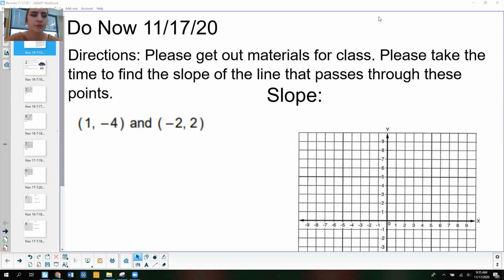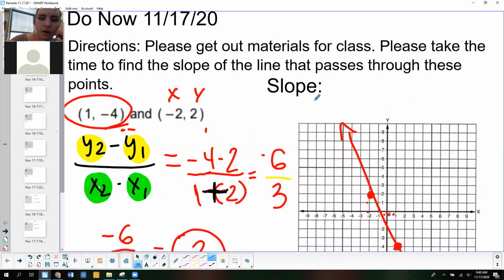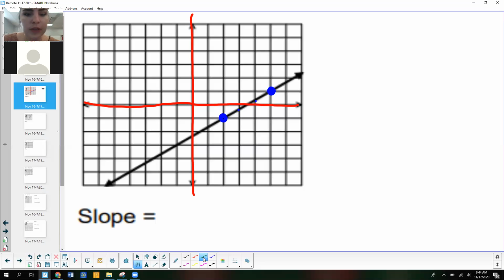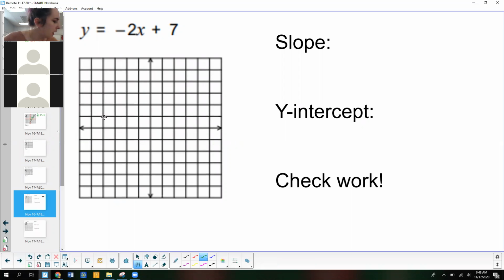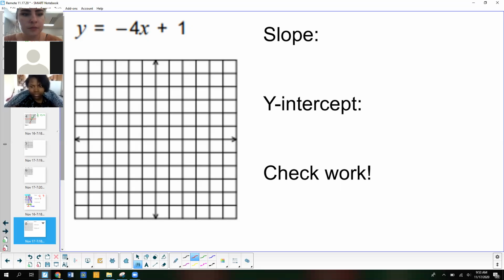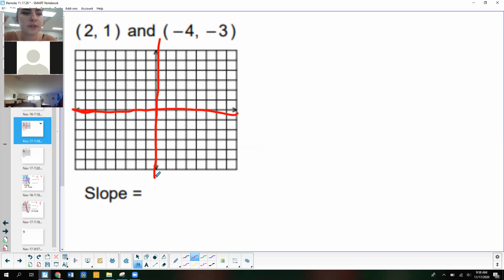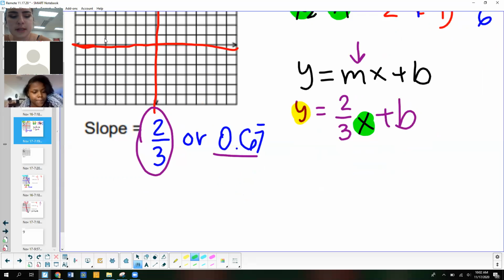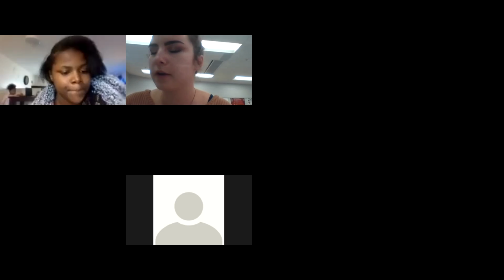Lesson #34 CP Remote Math 11.17.20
More slope, intro to finding b again, and slope intercept form!